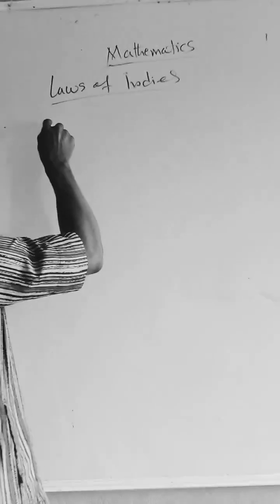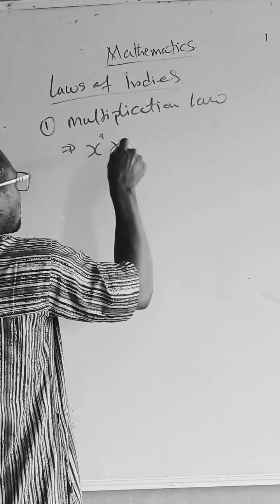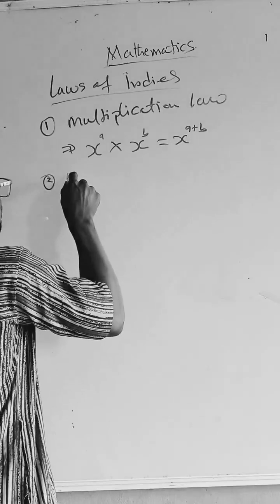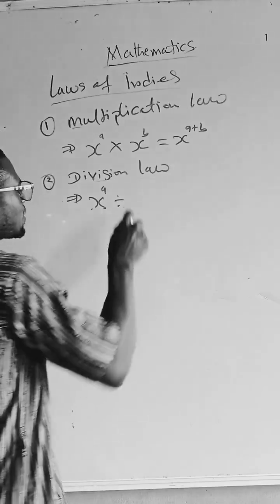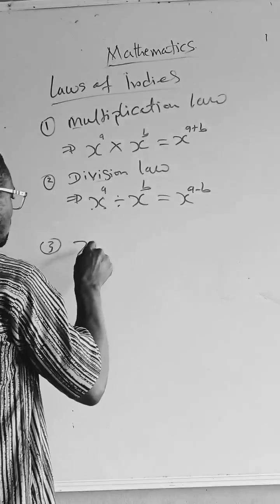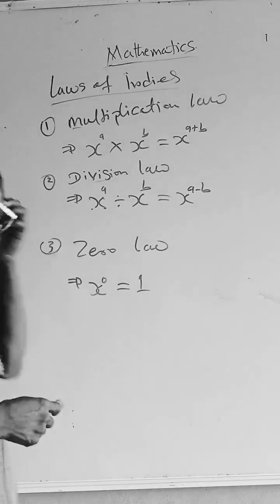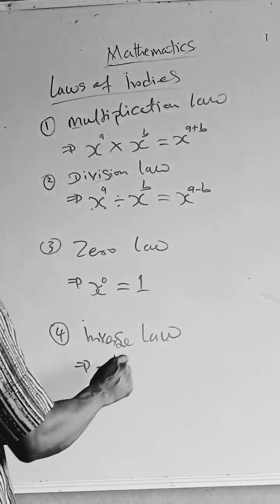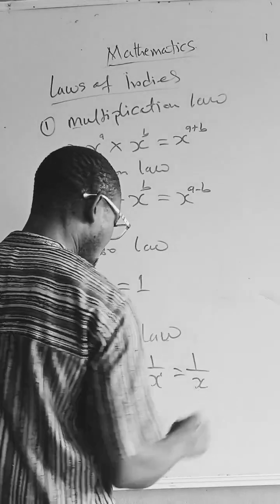Laws of indices